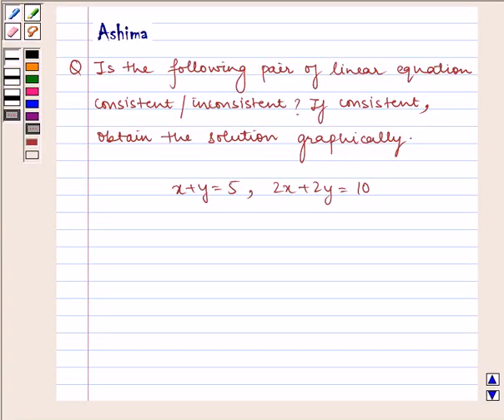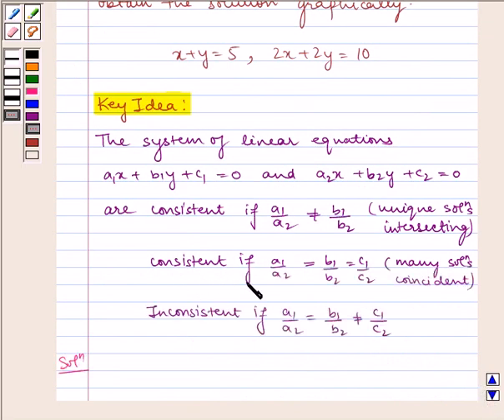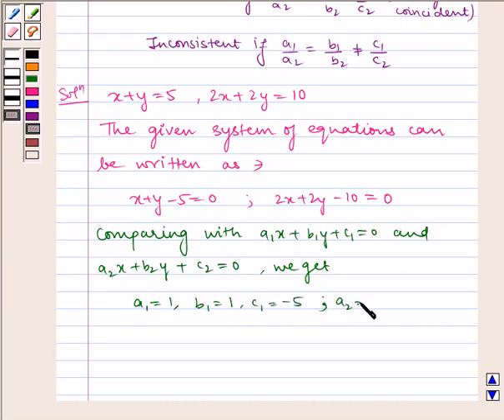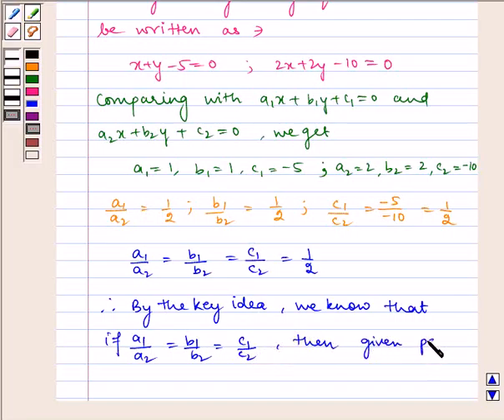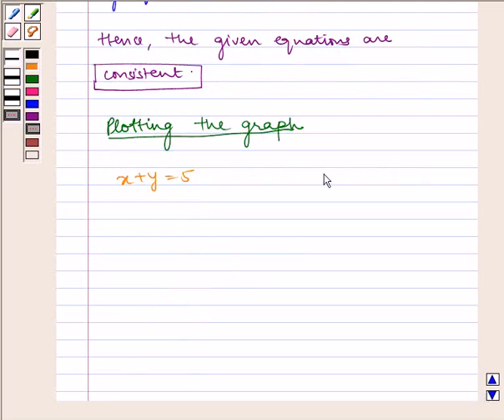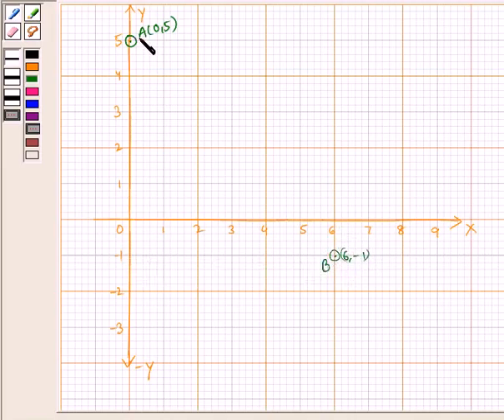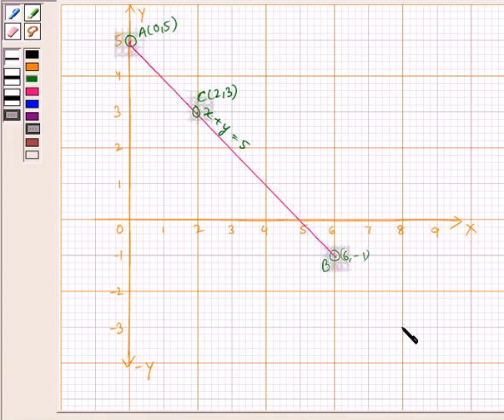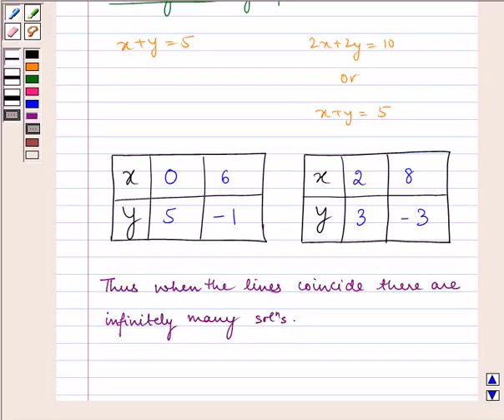Maths X NCERT 2007 3 3 2 4i